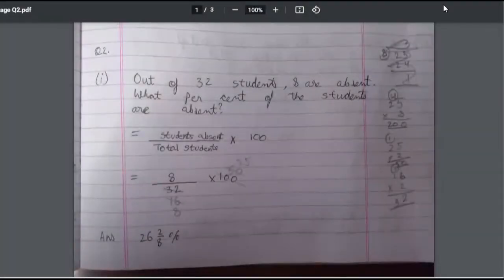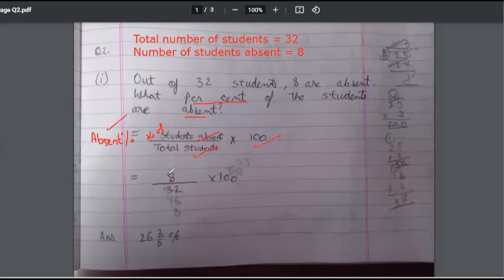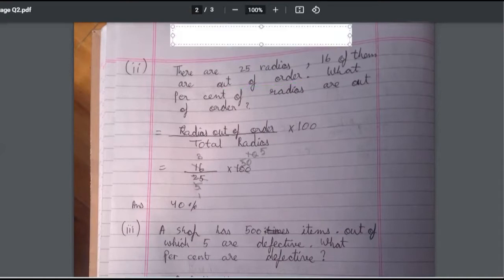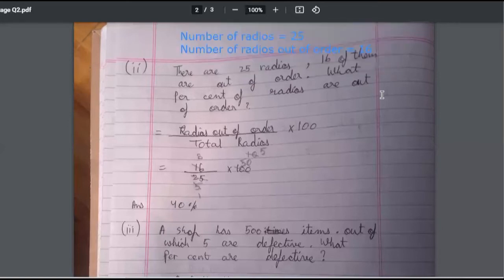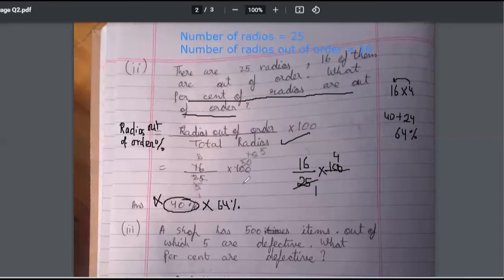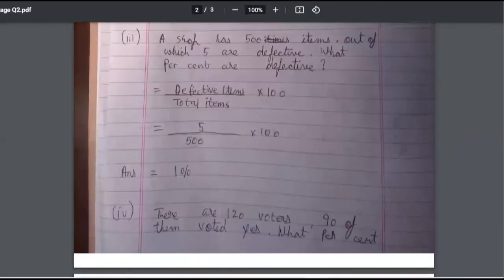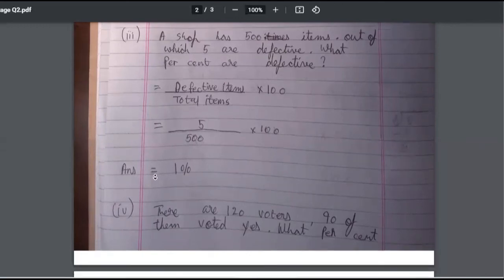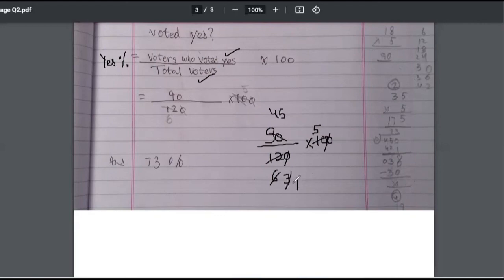Page 161 try these finding percentage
Class 7th,
Comparing Quantities,
Chapter 8,
Try These page 161 Solution,
1. Convert the following to per cents:
(a) 12/16
(b) 3.5
(d) 2/2
(e) 0.05
2. (i) Out of 32 students, 8 are absent. What per cent of the students are absent?
(ii) There are 25 radios, 16 of them are out of order. What per cent of radios are out of order?
(iii) A shop has 500 items, out of which 5 are defective. What per cent are defective?
(iv) There are 120 voters, 90 of them voted yes. What per cent voted yes?